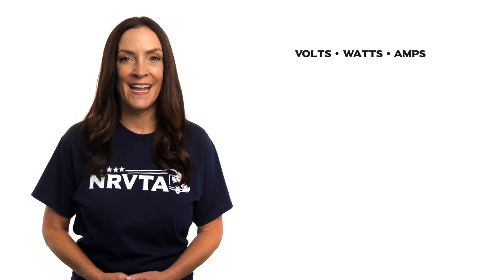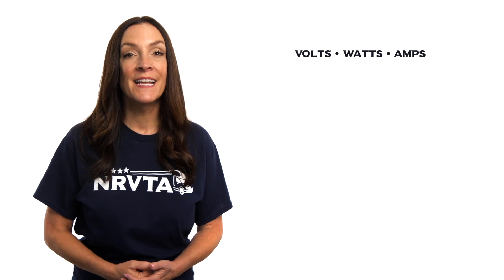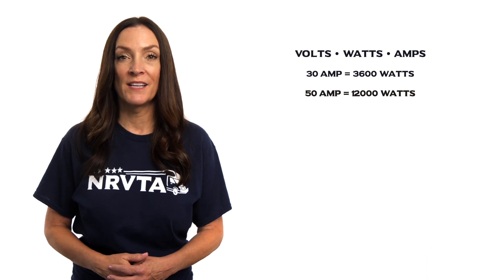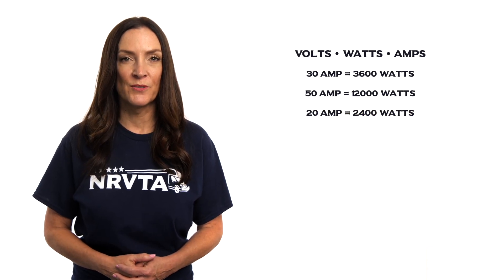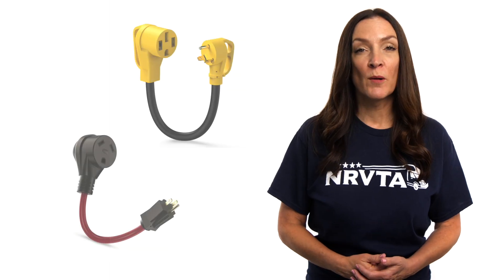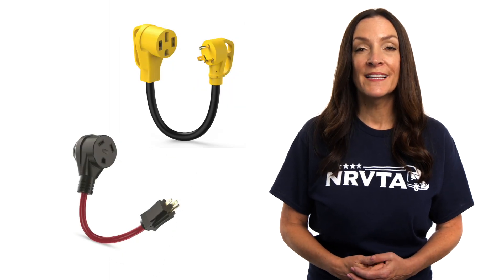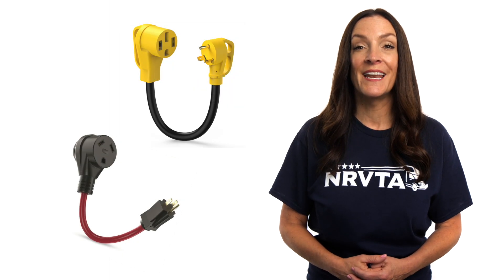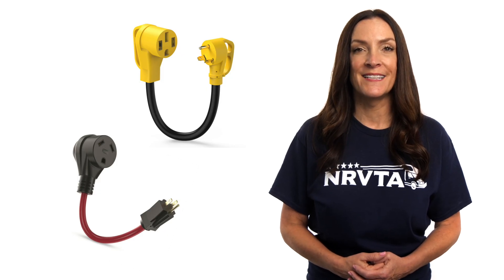RV Electrical Basics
Understanding RV electricity is key to avoiding overloads and protecting your rig’s appliances. In this video, we explain the relationship between volts, watts, and amps and how much power is available depending on your service type. A 30-amp RV service provides about 3,600 watts, while a 50-amp service delivers up to 12,000 watts. Even a standard 20-amp household outlet offers only 2,400 watts, which can quickly be maxed out.

You’ll learn how different appliances consume power, why it’s important to calculate wattage use, and how to read your RV’s data plates to understand its electrical limits. We also cover a critical pro tip about dog bone adapters—while they allow you to connect to different outlets, they often reduce the available wattage to levels far lower than what your RV is designed to handle. Knowing these basics will help prevent tripped breakers, equipment damage, and frustration on the road.

This lesson is part of the RV Operations Course from the National RV Training Academy (NRVTA), created to help RV owners confidently operate and maintain their rigs.